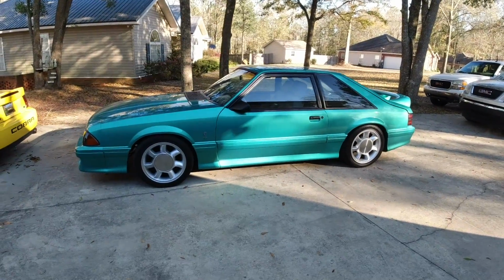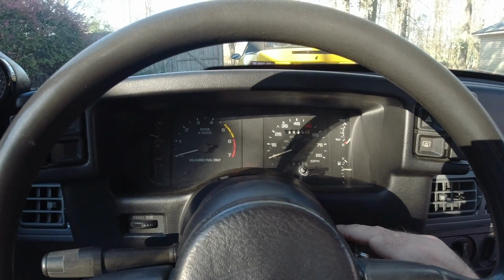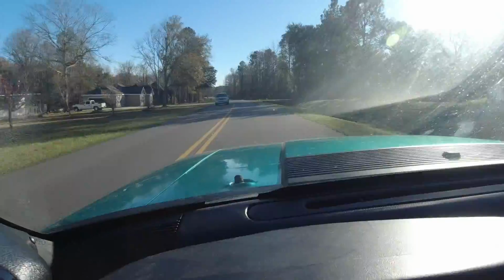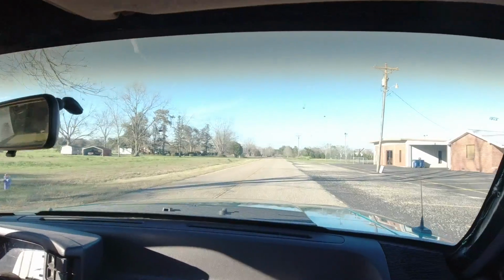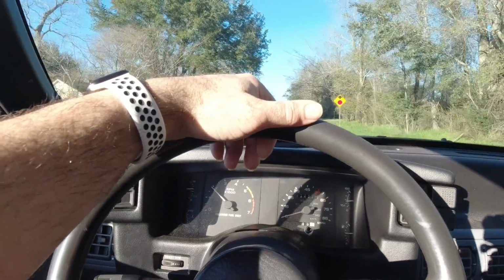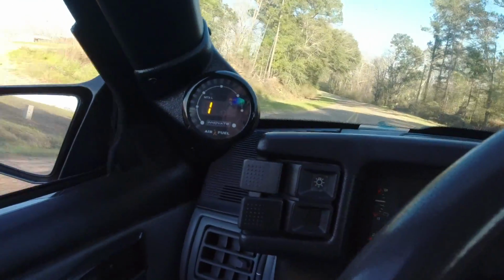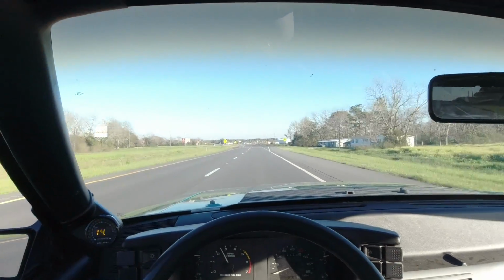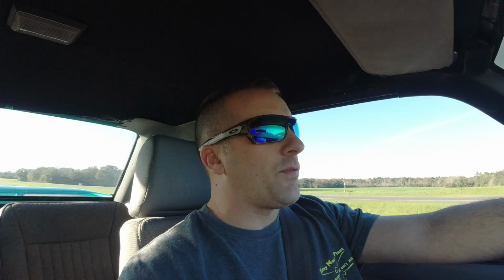👉 THIS IS WHAT FOXBODIES WERE MADE TO DO!!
Let's take the old foxbody out and see how much abuse it can take.. Will it survive?